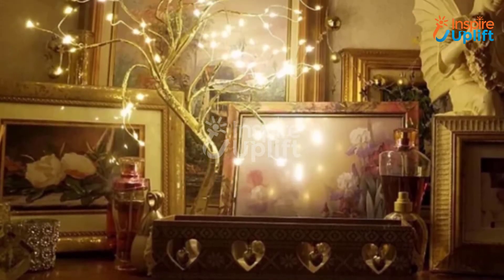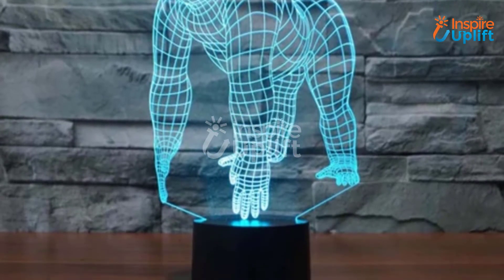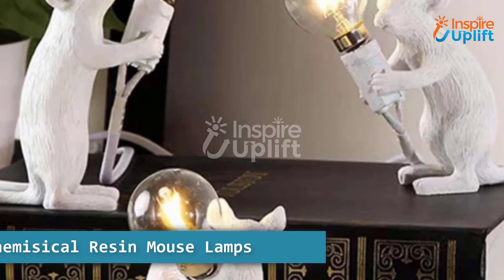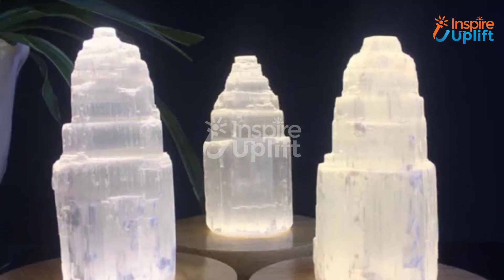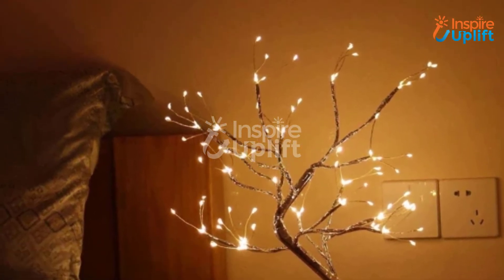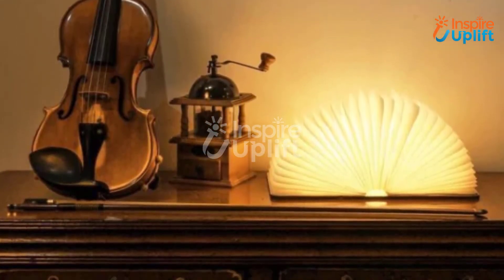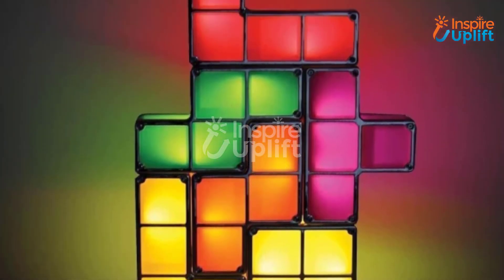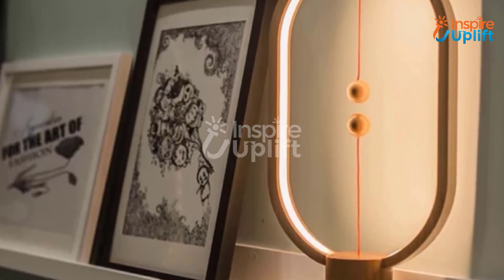10 Stylish Lamps for Living Room 2021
Make sure to spruce up your place with stylish and decorative lamps for the living room. These lighting options are indeed the best ones.

Like this video and keep sharing it with your friends.

Keep watching!